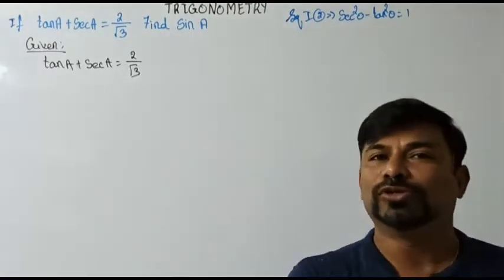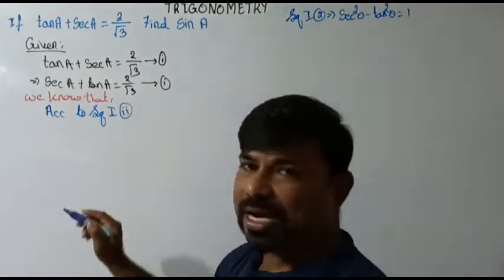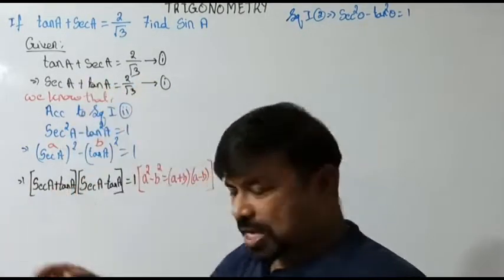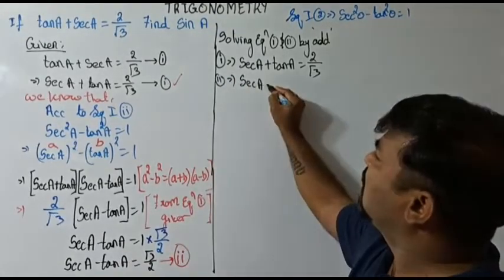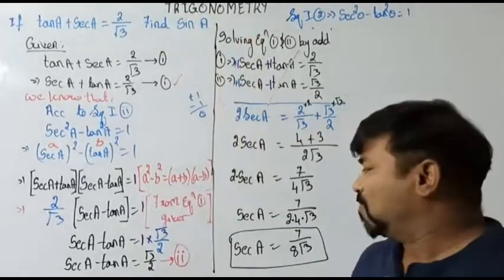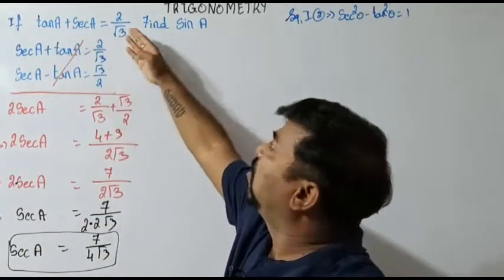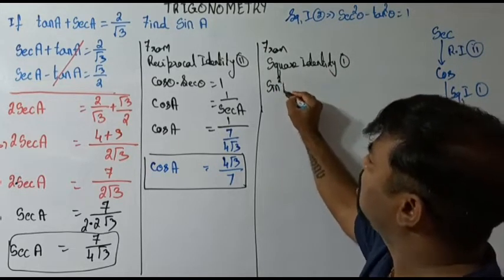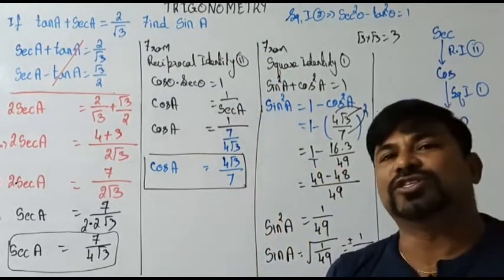IF TAN A + SEC A = 2 / ROOT 3 FIND SIN A TRIGONOMETRY|CH.MARUTHI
IF TAN A + SEC A = 2 / ROOT 3 FIND SIN A TRIGONOMETRY